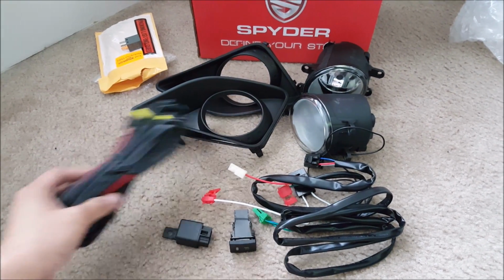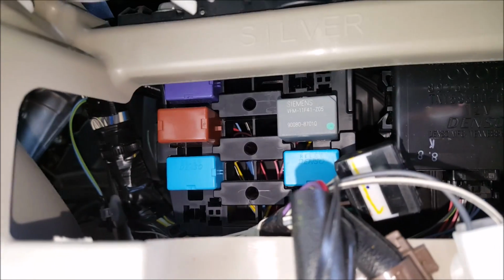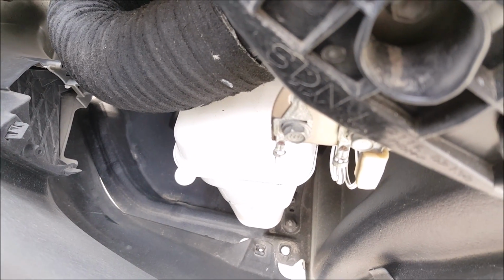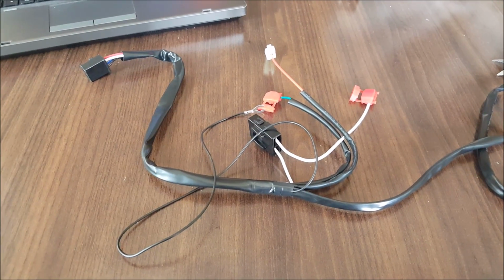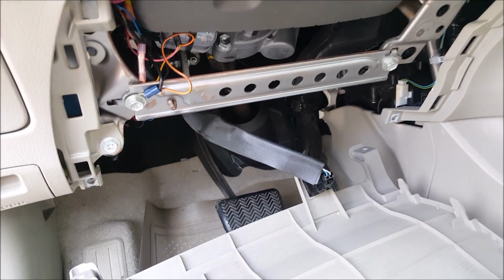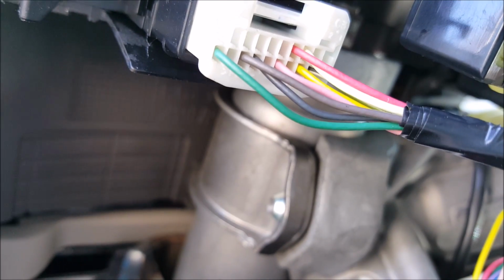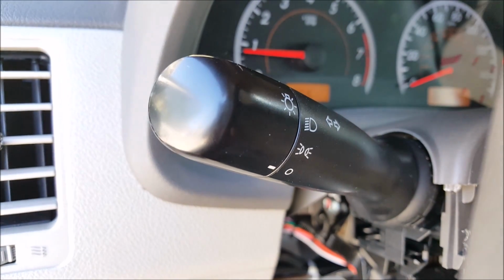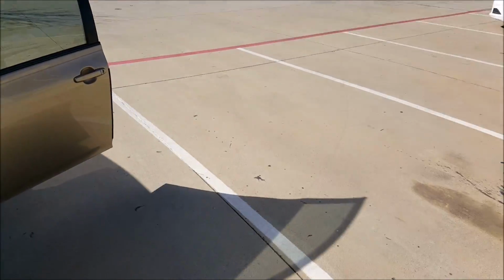2009 Toyota Corolla XLE Fog lights installation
I installed Spyder fog lights using the factory fog light wire harness, factory relay, and with the after market switch.

I had some issues where a screw rusted in and I couldn't take off the entire front bumper.

I also decided to not have the fog lights turn on when the lights turned on. I wanted to be able to do it when I wanted to.

Relay (Part no: 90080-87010) sold by Forest Drive Auto Parts

Spyder Fog lights sold by Amazon.com